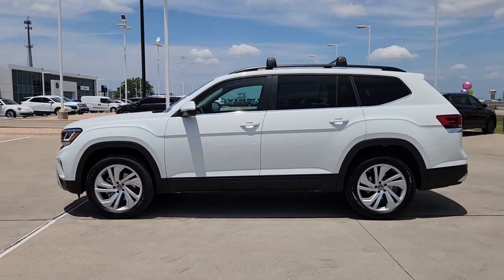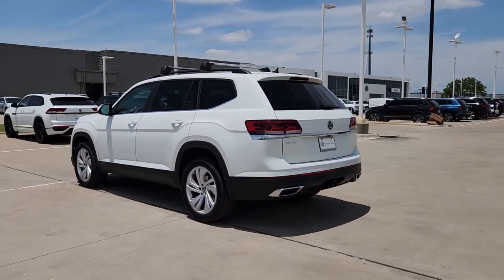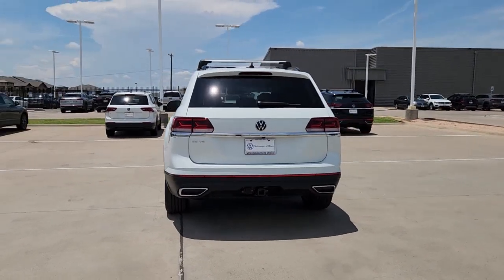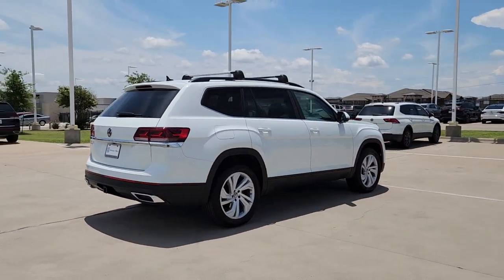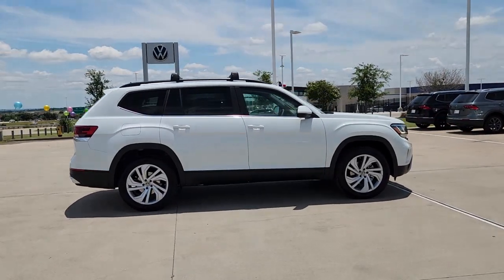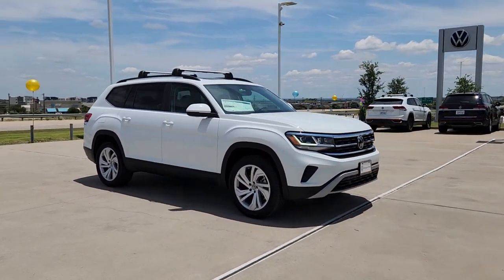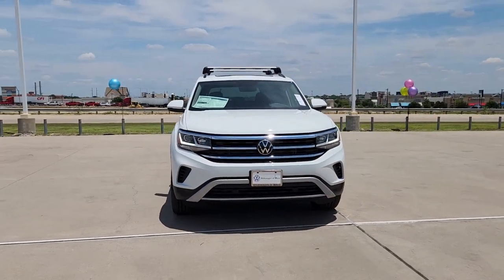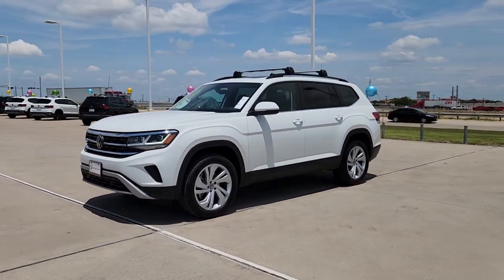2023 Volkswagen Atlas Waco, Hewitt, Woodway, Robinson, Belmead PC555244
Pure White New 2023 Volkswagen Atlas 3.6L V6 SE w/Technology available in 2301 W. Loop 340, Waco, Texas at VW of Waco. Servicing the Waco, Hewitt, Woodway, Robinson, Belmead, TX area.
2023 Volkswagen Atlas 3.6L V6 SE w/Technology - Stock#: PC555244

2301 W. Loop 340

White 2023 Volkswagen Atlas 3.6L V6 SE w/Technology FWD 8-Speed Automatic with Tiptronic 3.6L VR6